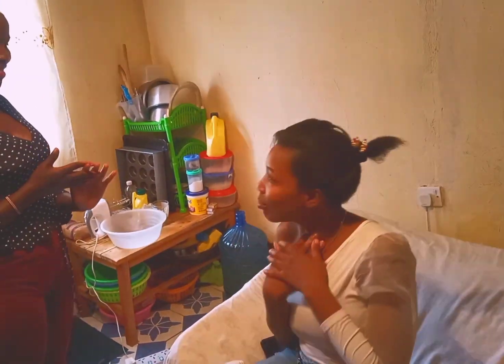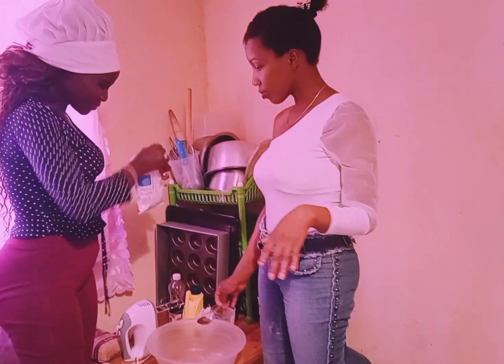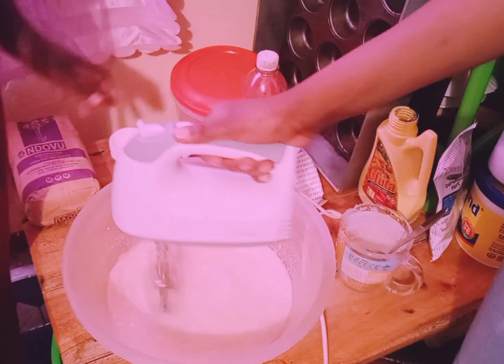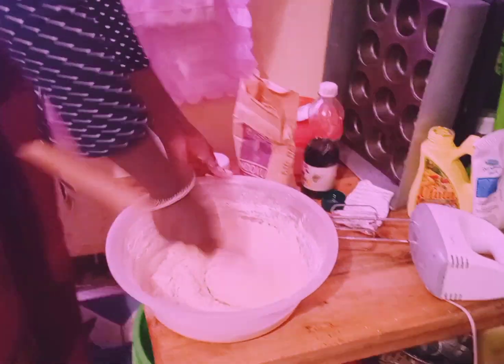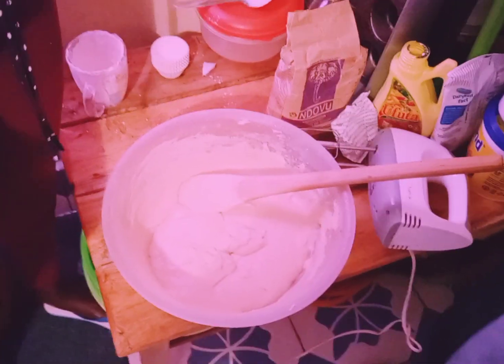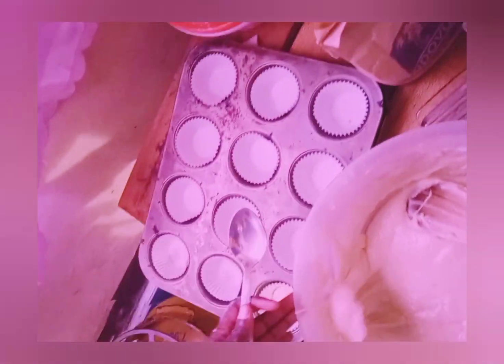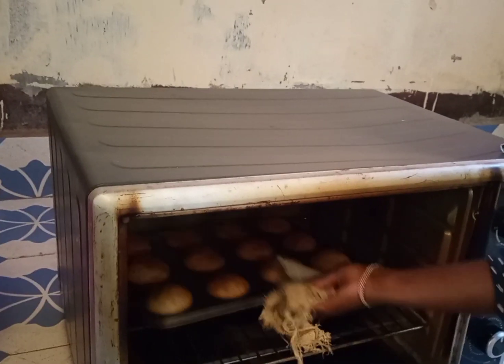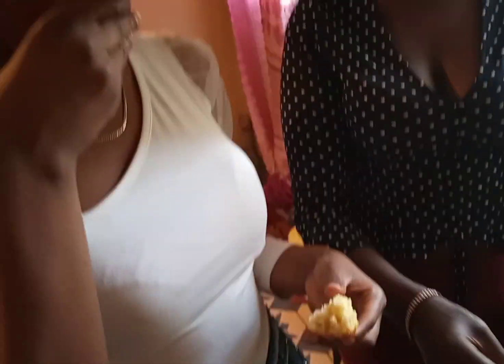SIMPLE WAYS OF BAKING QUEEN CAKES#maureenshanyftmarywanjiru#sheeanjiru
This the best and most simple way of baking a queen cake hope you'll follow the whole process.